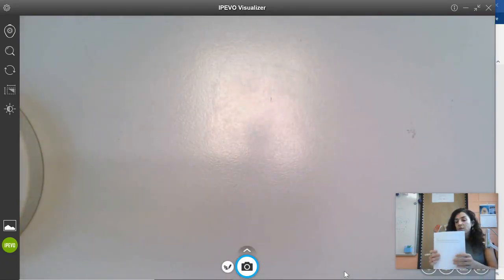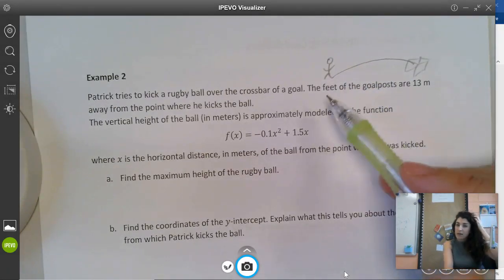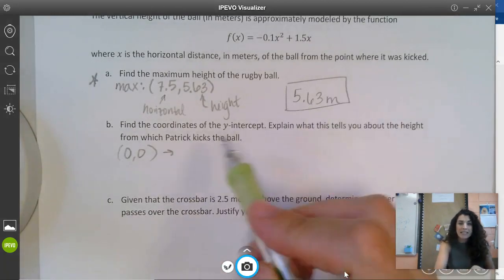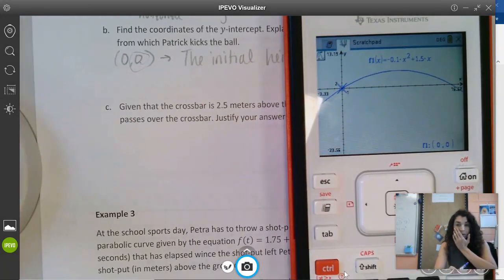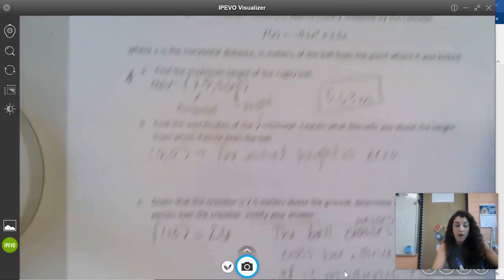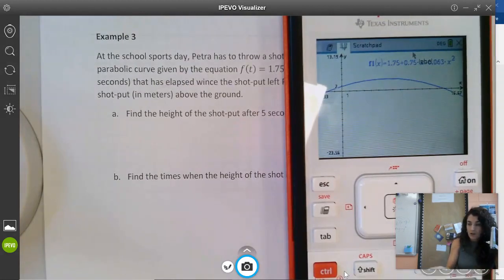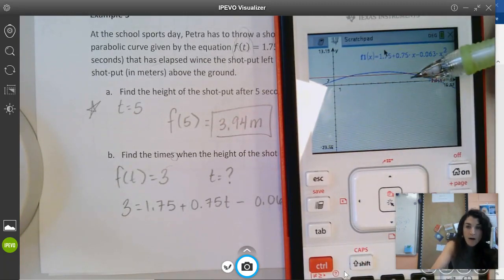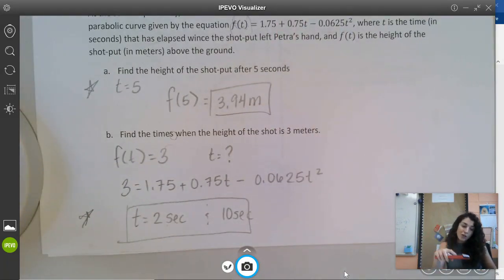9.2 Notes A2